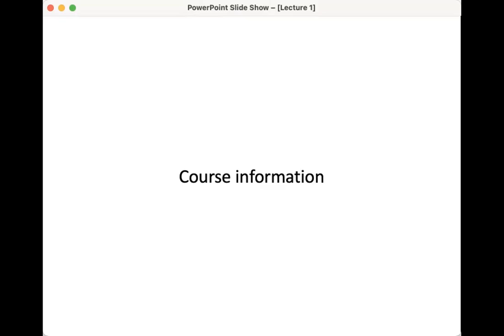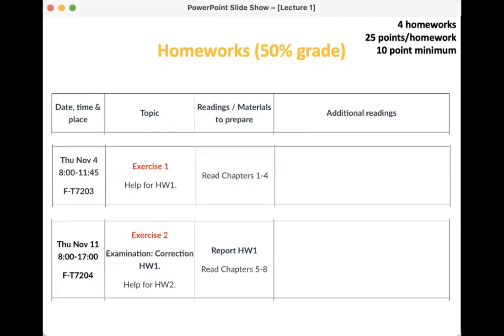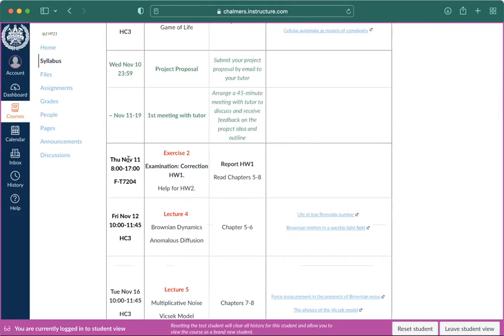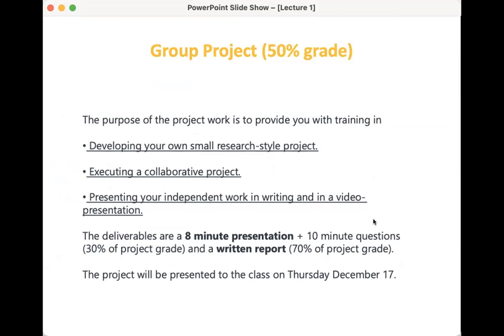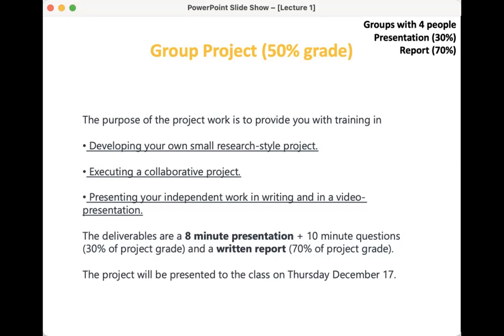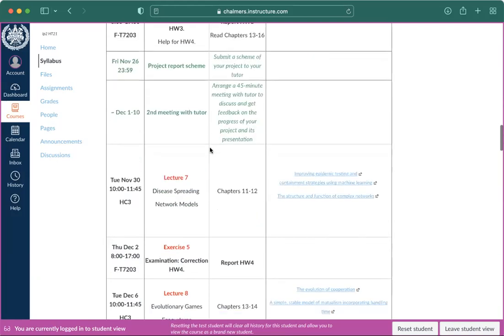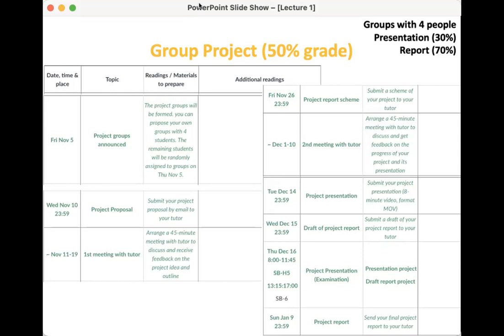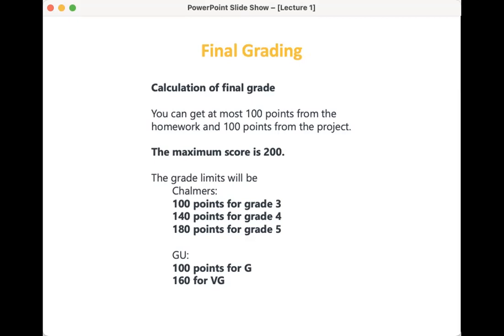Simulations of Complex Systems 2021 - Class 1B Introduction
Simulation of Complex Systems 2020 - Class 1B - Introduction

Class in the course Simulation of Complex Systems 2020 (FFR120 at CTH and FIM150 at GU) held on 2 November 2021 by Giovanni Volpe.